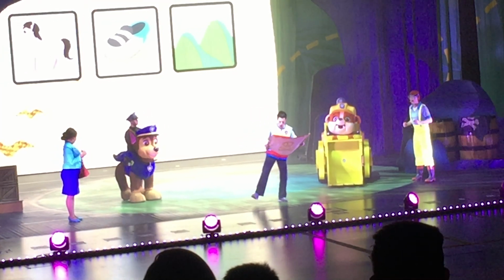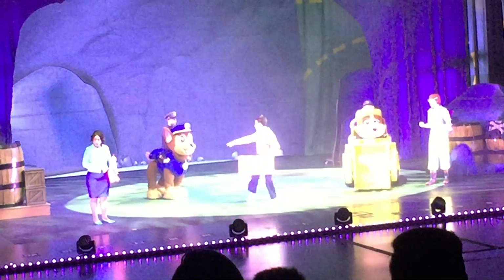Paw Patrol Pirate day part 6